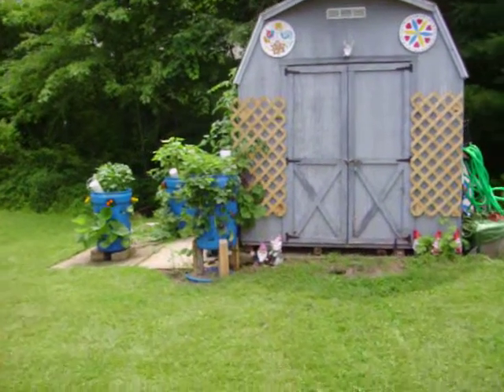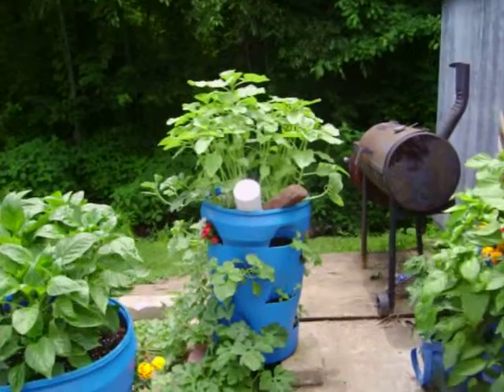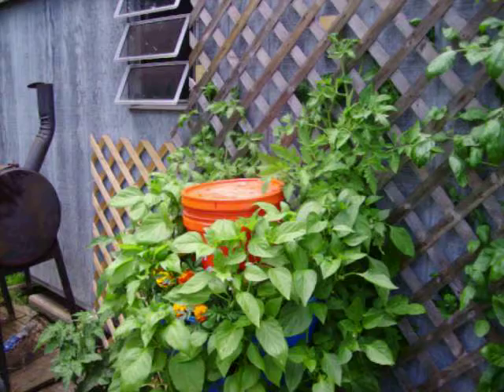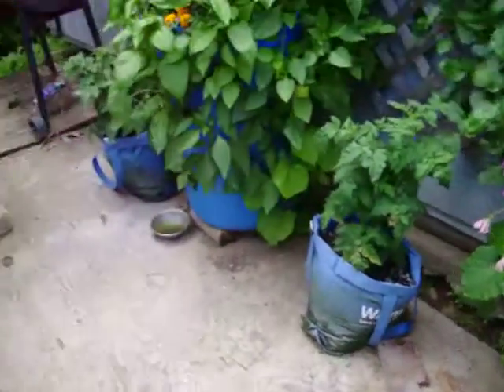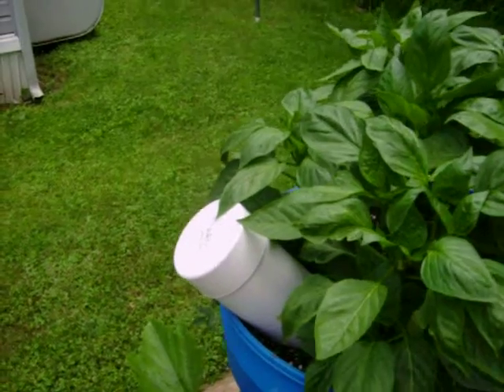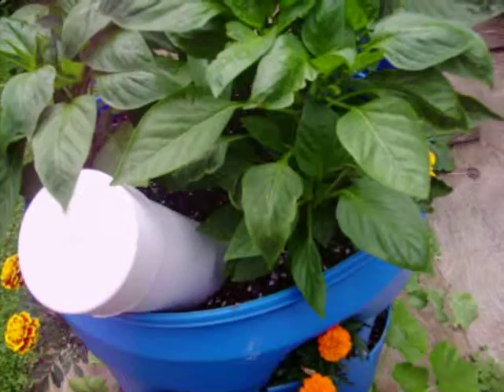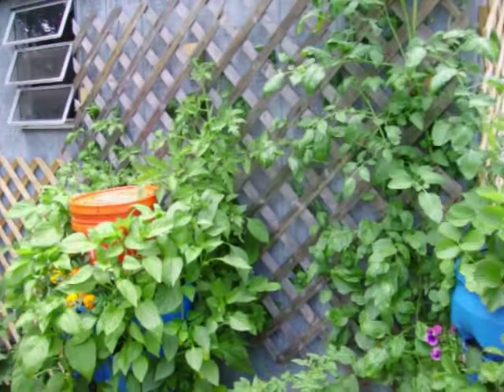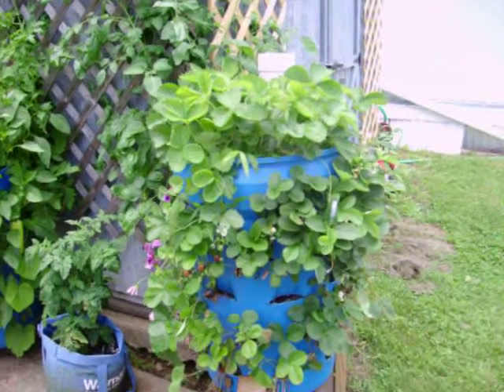organic container garden June 21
soil mix coco coir 75% perlite 25% 1 cup epsom salt, 1 cup lime, 1 lb worm castings